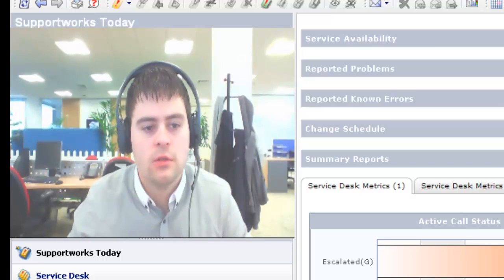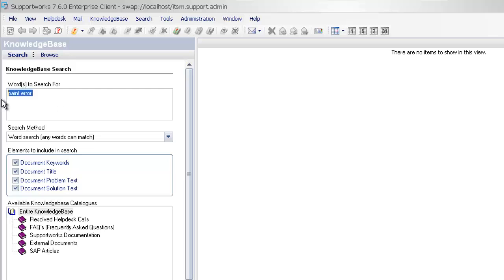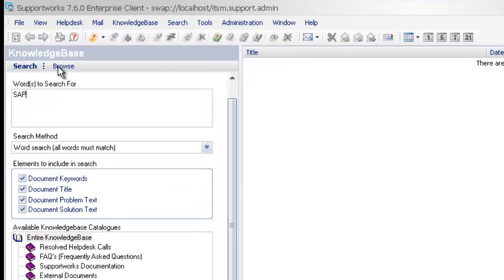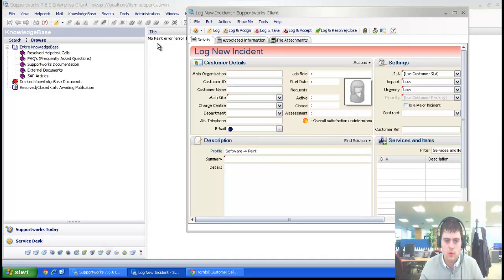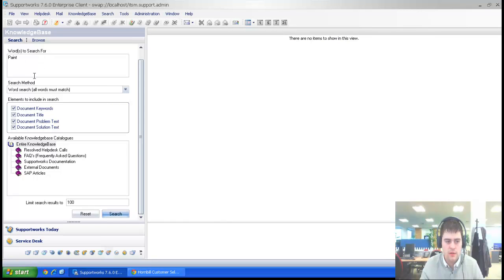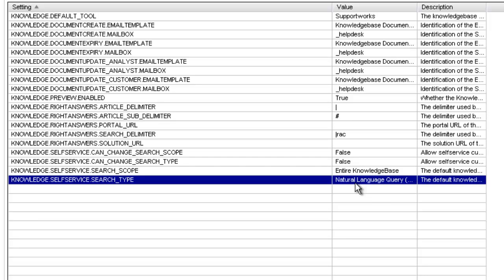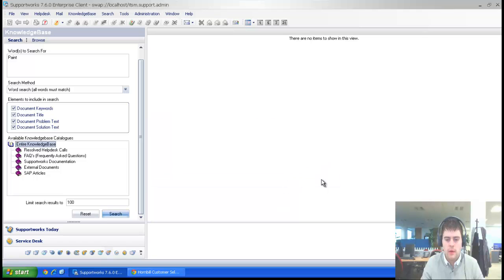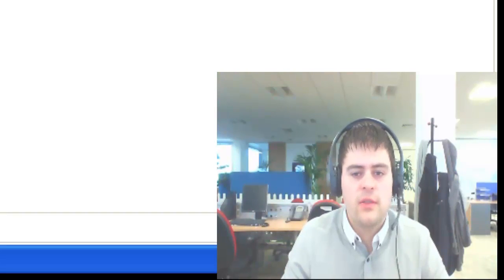Knowledgebase: How to search for articles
This is a short tutorial from James at Hornbill discussing how you can search for KB articles using the Supportworks Client and Self-Service Portal.